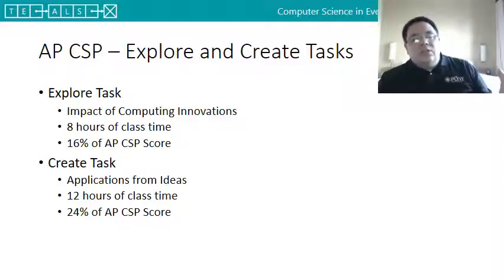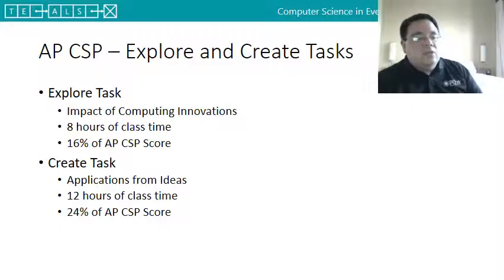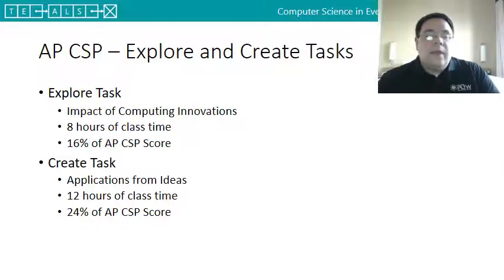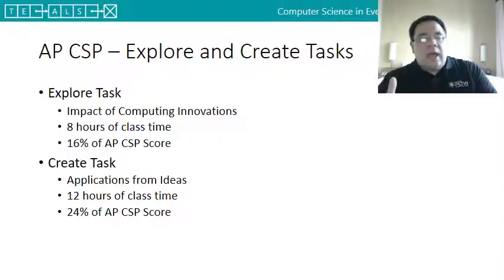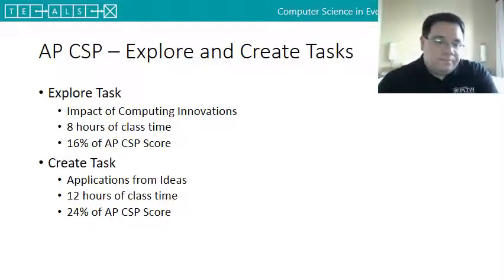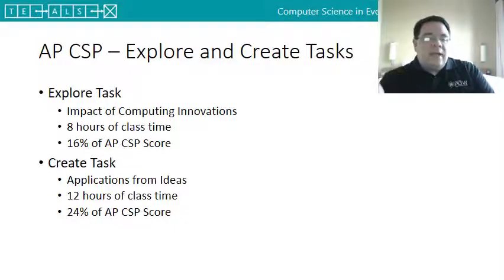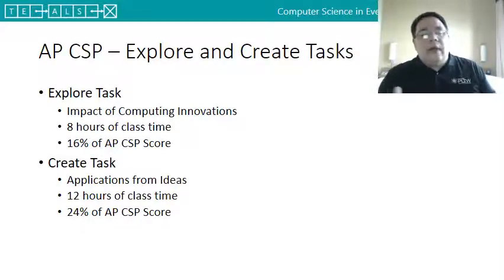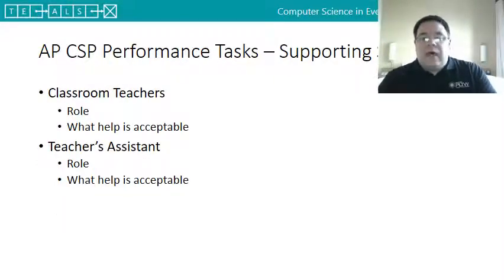PLTW AP CSP Explore+Create Tasks